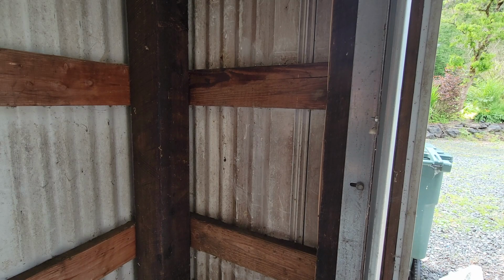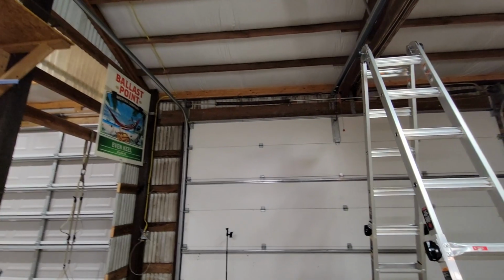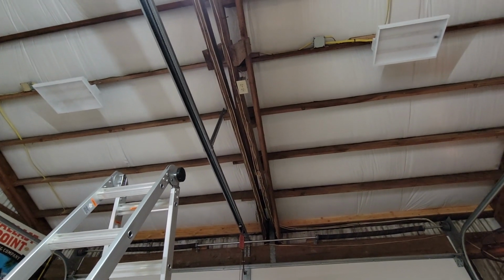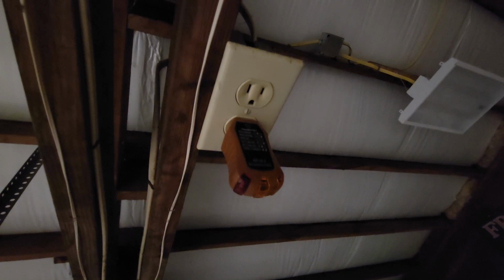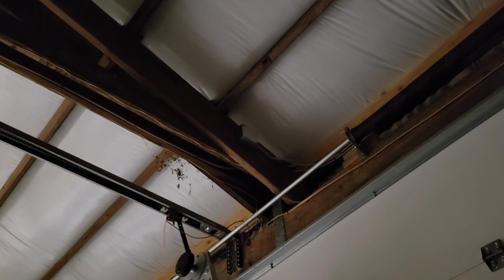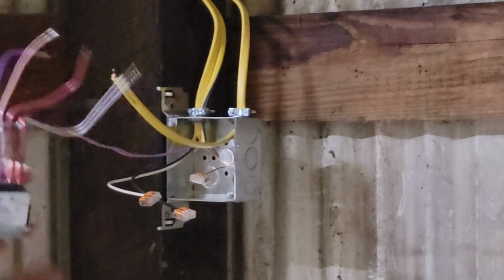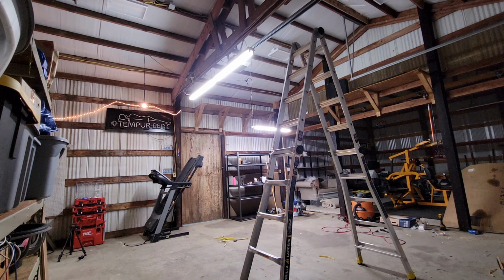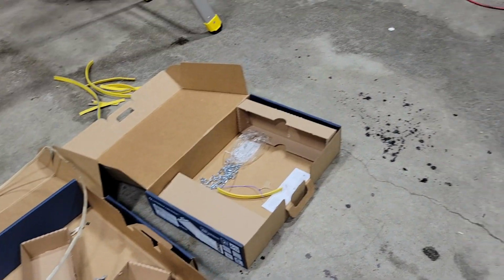How to Install a LED Garage / Shop Lighting Layout - Part 3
In this video we finish installing new LED highbay shop lights in my shop!
Links
0-10V Romex
Lithonia 15k LM LED Highbay
0-10V Lutron Diva Switch

Dewalt Drill & Driver
Klein Linemans Pliers
Klein Cable Cutters
Wire Strippers
Milwaukee 4-1/2" Sqaure
Milwaukee Measuring Tape
Bosch Laser Distance Measure
Milwaukee Framing Hammer
Wood Auger Bits
Klein Outlet Finder

Film Equipment
Gopro Hero 11
Rode Wireless GO
Samsung S21
00:00 Intro
00:10 Materials and Tools
00:20 Light Switch Rough-in
01:44 Switchleg Rough-in
02:42 Moving Existing Outlet
03:15 Circuit Tracing
04:11 Shut Off Breaker
04:23 Test Circuit is Dead
04:37 Re-circuiting
07:42 Wiring Lutron Switch
09:44 Existing Light Levels
10:17 The Big Reveal
11:00 Testing Dimming
11:37 Cleaning Up
12:06 Removing Old Fixtures
12:24 Outro